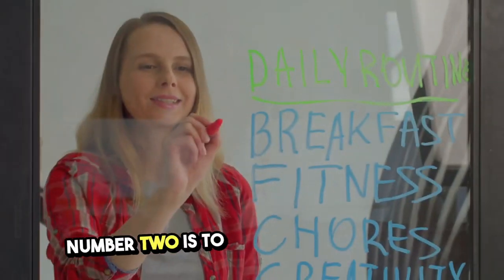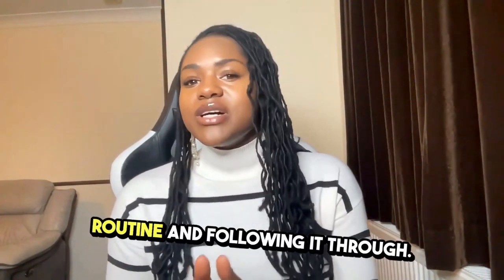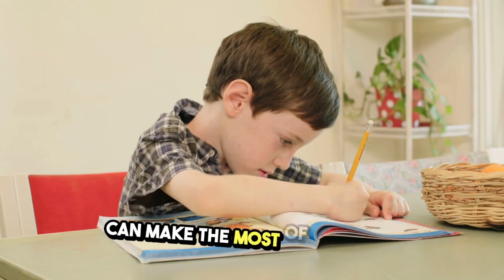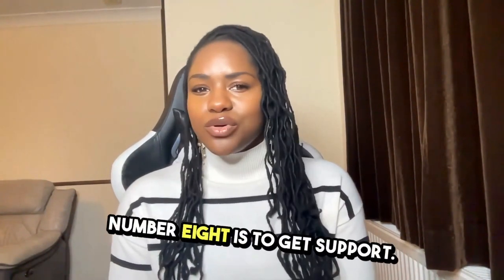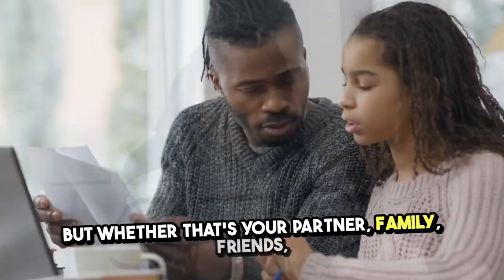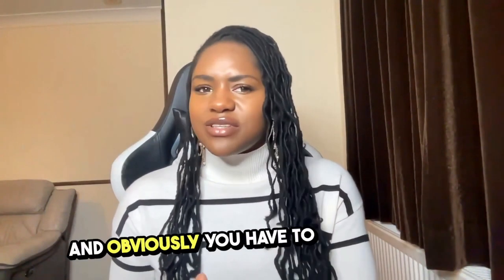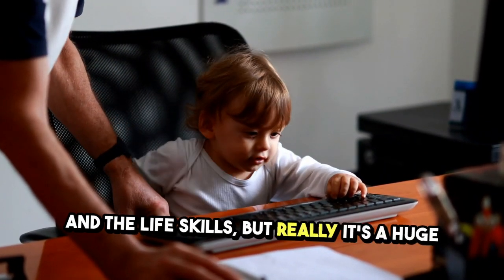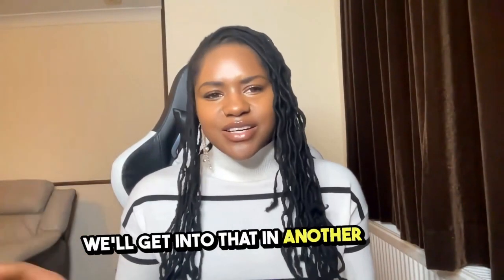10 Tips for Managing Work and Homeschooling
Trying to juggle work and homeschooling? In this video, we'll share 10 tips to help you manage both successfully. From creating a schedule to finding support, these tips will make your life easier and more manageable. Whether you're a working parent or a homeschooling family, you won't want to miss these helpful tips!